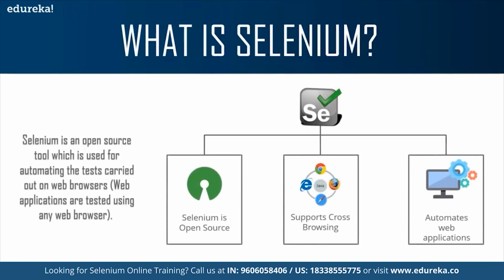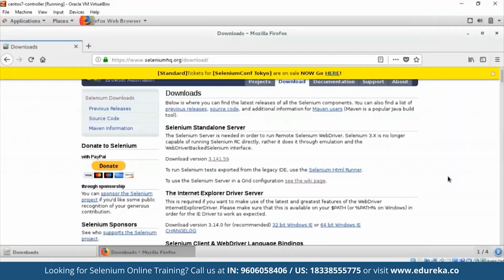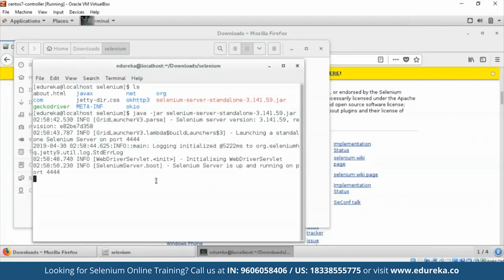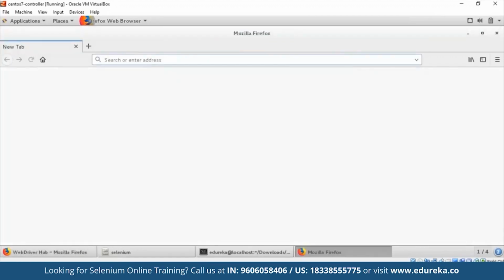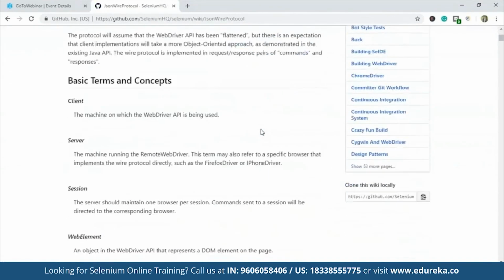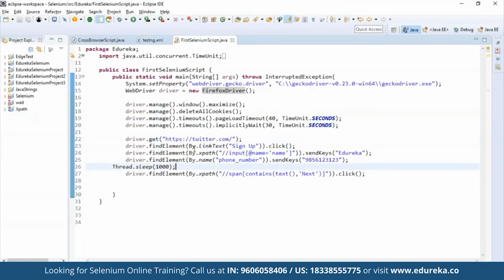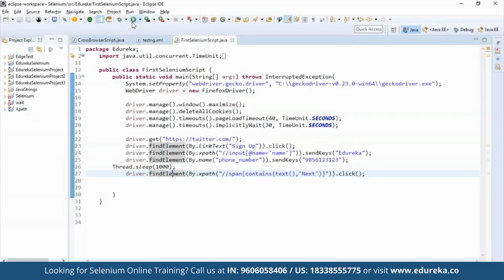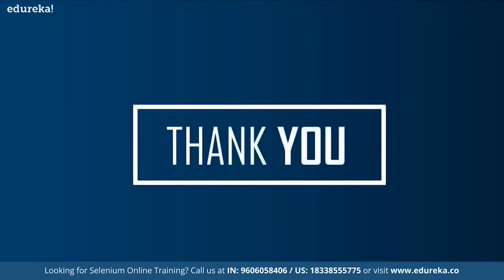Selenium Architecture | Selenium WebDriver Tutorial | Edureka Rewind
This Edureka "WebDriver Architecture in Selenium" video will give you an introduction to the Architecture of Webdriver in Selenium. This video will give you an exhaustive knowledge of the fundamentals of Selenium Suite and Selenium Tools,  and teach how to use Selenium with its various tools.